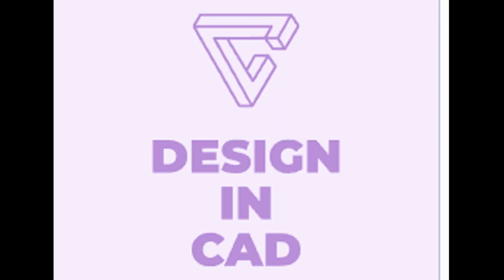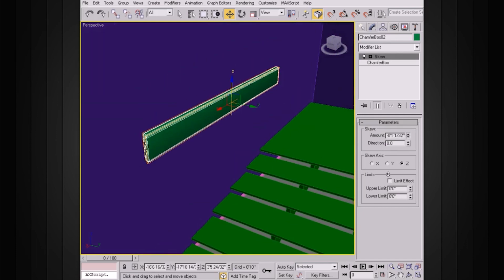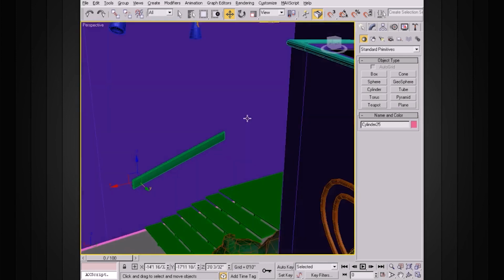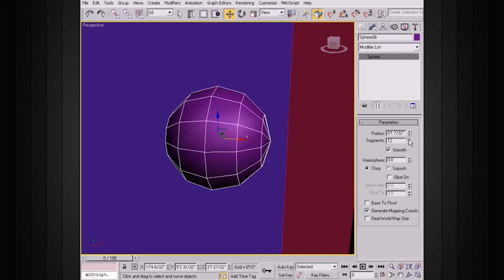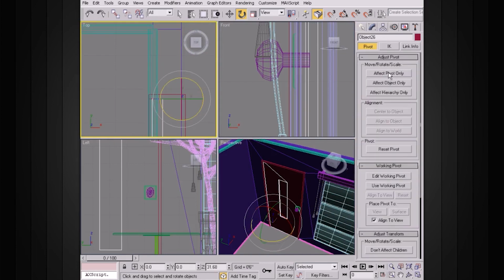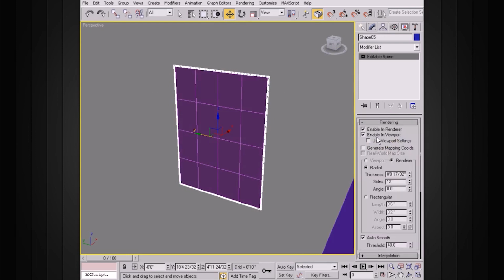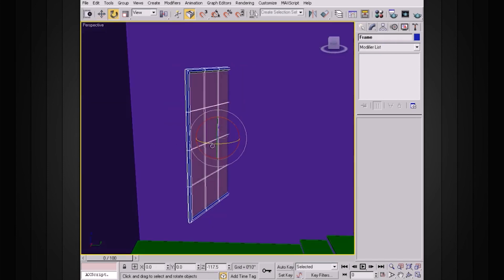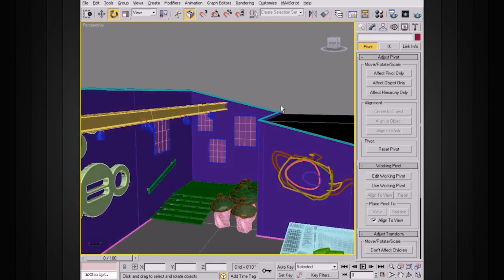Part#31 How to Create Stair Railing & Make Photo Frame & Door Lock Modeling in 3ds Max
In This Video Create  Stair Railing Photo Frame & Door in 3ds Max

Hi, Friends my you tube channel Grand Skill is totally about major computer skills like 3ds Max and AutoCAD and here is uploading tutorials on daily basis these are initial, including 2d drawing and 3ds modeling and Vray rendering in tutorials.